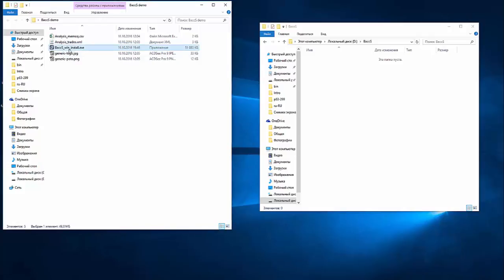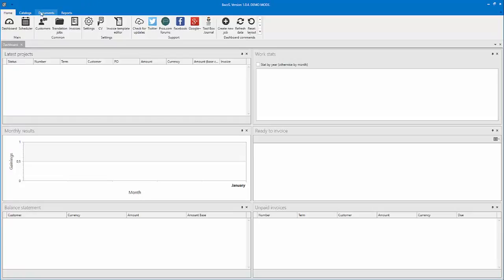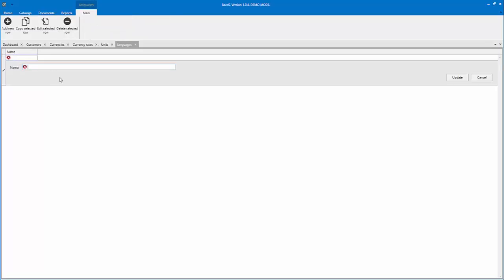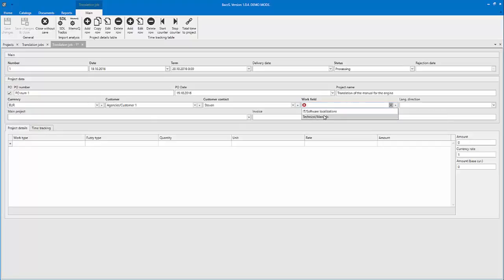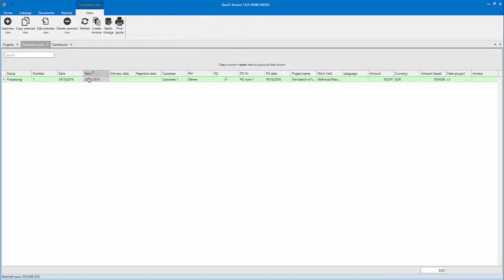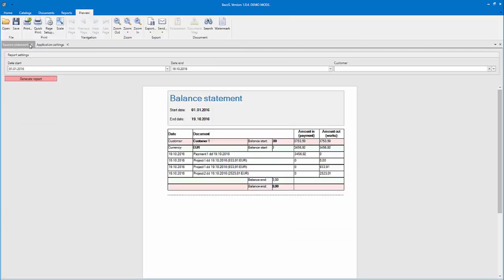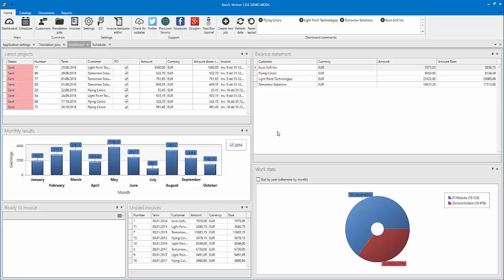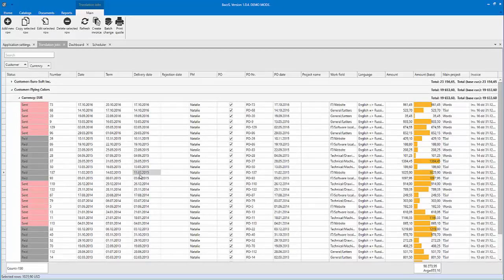BaccS for Windows - Getting started tutorial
Here I show how to install BaccS for Windows and how to start working with it. We begin from the application settings, then fill-in reference data, create some projects, jobs, invoices, and generate few reports. At the end I'm talking about hints which will be useful while working with the Dashboard and Translation jobs list.